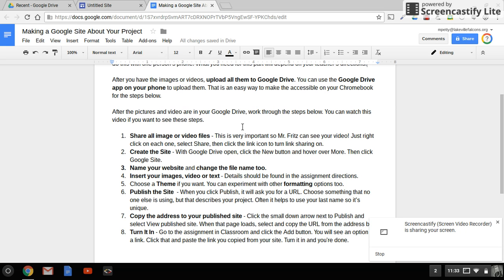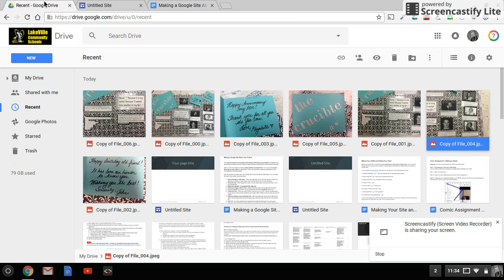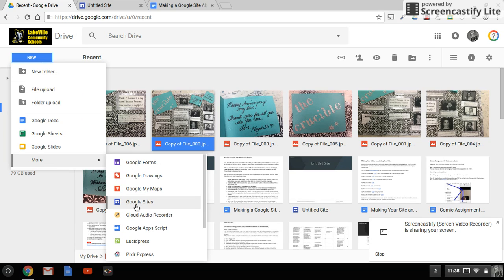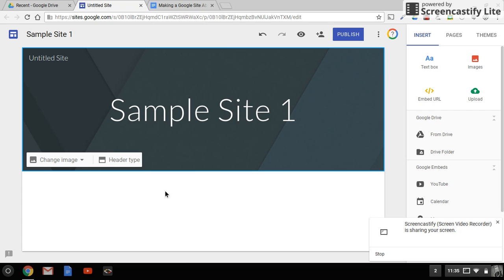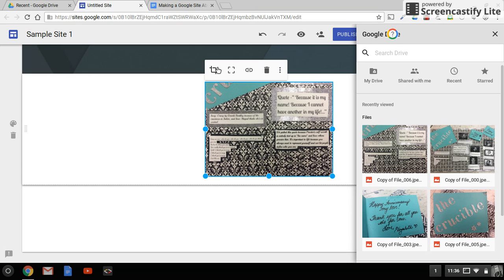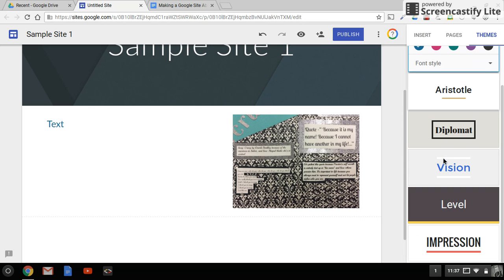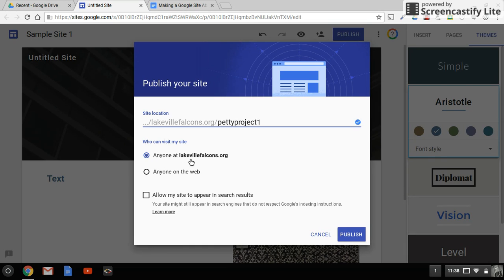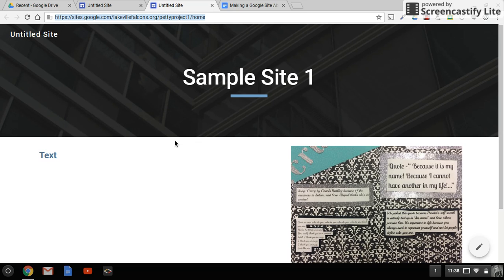Making a Google Site About Your Project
I updated some parts of this video to match the newest features of Google Sites.

This video shows how students can make a simple Google Site about any project they've created.

Here are the times for each step if you want to skip ahead:
Share all image or video files - 0:45
Create the Site - 1:27
Name your website and change the file name too - 1:44
Insert your images, video or text - 2:07
Choose a Theme - 3:53
Publish the Site - 4:21
Copy the address to your published site - 5:09